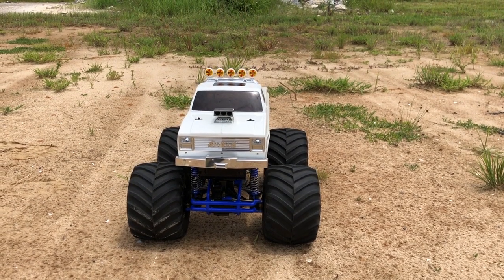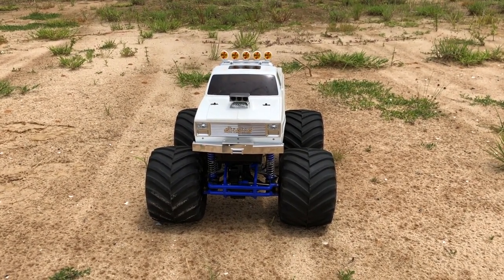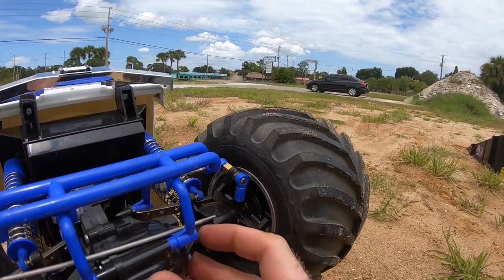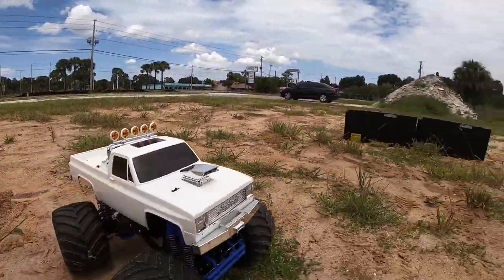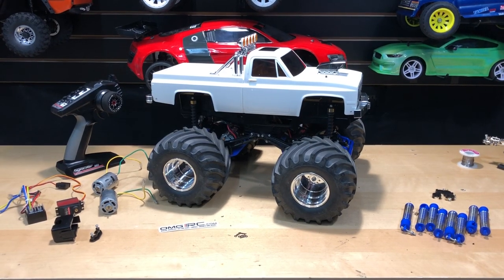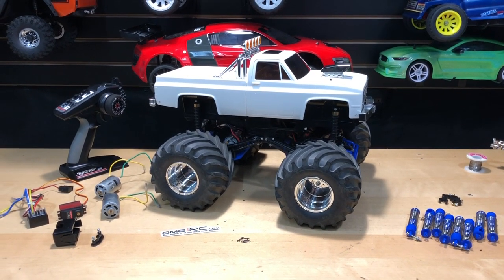Tamiya Super Clod Buster 4x4x4 7.2 Volts RC Monster Truck 1/10th Scale I In all it's glory I OMGRC